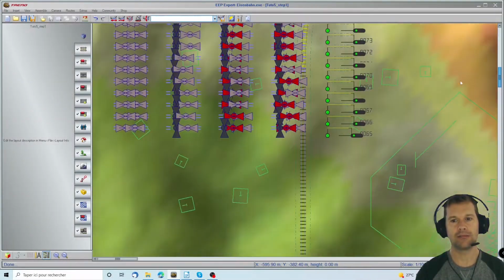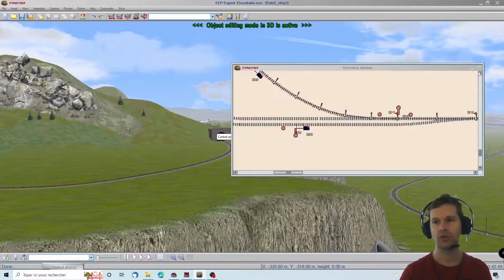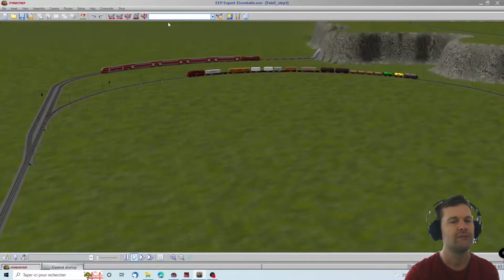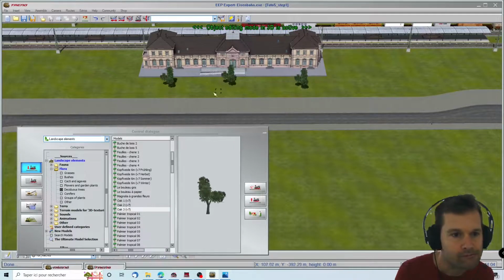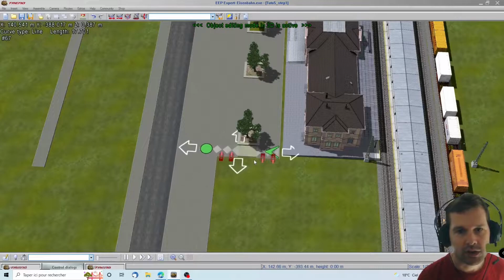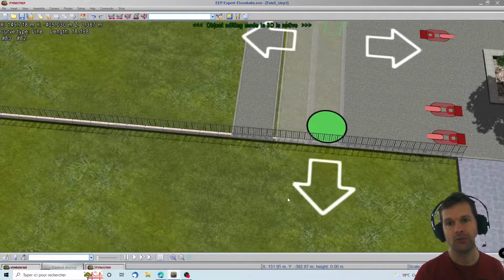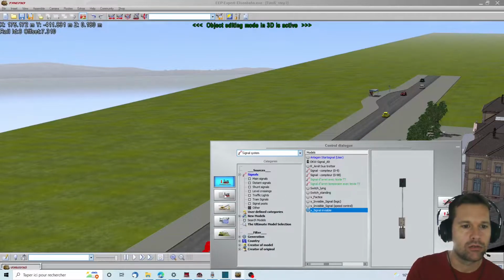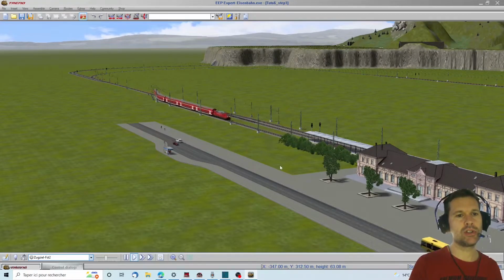EEP17 Tutorial Series 06: Apply the automation on your railway network, create a bus station and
EEP17 Tutorial on how to efficiently use EEP17. These Tutorial series are going to help you build an entire railway network from scratch.

0:00:00 Introduction
0:01:05 What we are going to see today
0:01:35 The changes to apply on the layout to automate it : some simple control circuits
0:01:53 The switch contact points can be removed
0:02:24 The invisible signals to determine if the tracks are occupied can be removed
0:03:10 Add a new command line to our complexe control circuit that will send the trainsets out of the virtual train depot
0:04:08 How to remove a virtual link between tracks
0:13:07 Virtual link between signals
0:13:40 The important points to automate your layout
0:16:16 Tip text functionality
0:16:45 Change inscriptions on specific structures
0:18:10 Give a new route to the train each time they have reached their end destination
0:20:06 What you have to verify before sending trains out on the layout.
0:21:33 Let's start the testing
0:23:13 Let's see some situations where the control circuits prove they're working
0:24:50 WARNING can't speed up the EEP when using complex control circuits like these

0:28:25 Landscaping: Let's build a bus station together
0:31:05 Duplicate a track and use another track style at the same time
0:32:55 How to duplicate pavement and be sure the border won't be seen and there will be no gap
0:33:15 Move an entire block including different tracks and structures in 3D mode
0:33:45 Duplicate blocks to extend the pavement.
0:35:10 Placing trees and taking care of the station environment.
0:36:00 Be creative and combine some models to construct something unique.
0:40:45 We pursue the landscaping
0:45:20 How to prevent tracks connecting together? Use lock track at one end function
0:49:43 The snap to docking points function

1:00:27 Automate the bus station
1:00:50 How to hide the turnout lanterns and disable switch sound
1:03:00 The needed contact points and signals to make it work
1:07:10 The bus station test
1:08:40 Animated people and how to change their clothes

1:10:00 Let's add some props to the scene

1:17:00 Final words